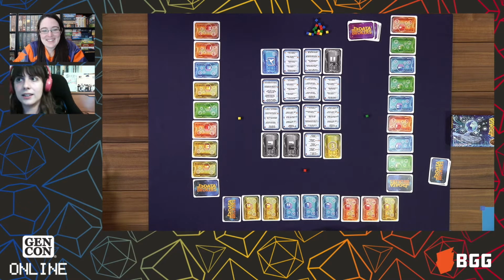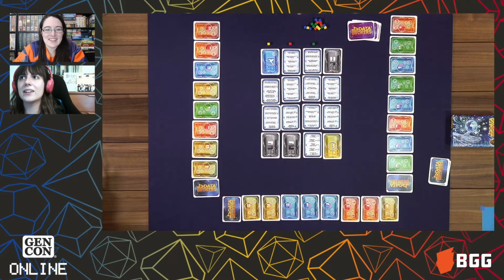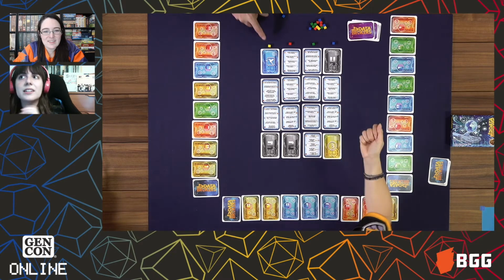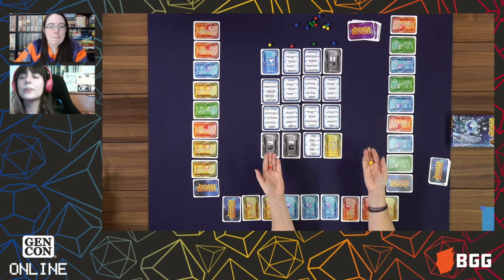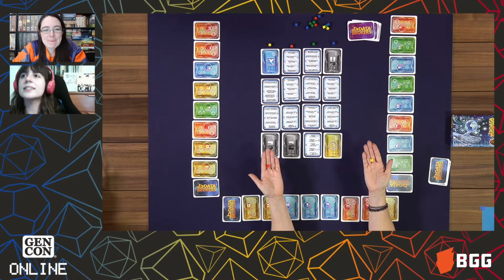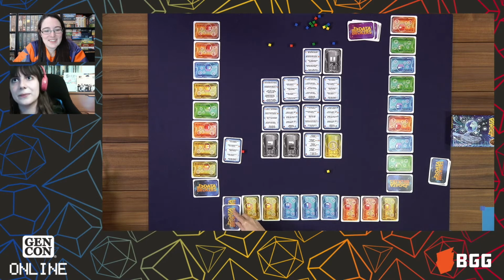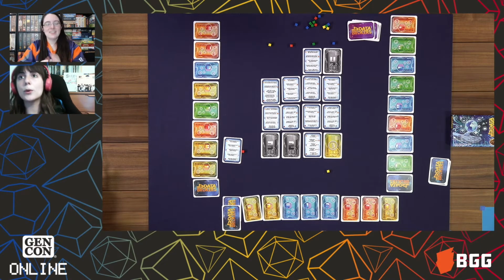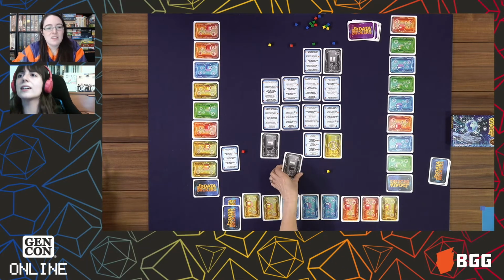4 Data Brokers — game preview at Gen Con Online 2020